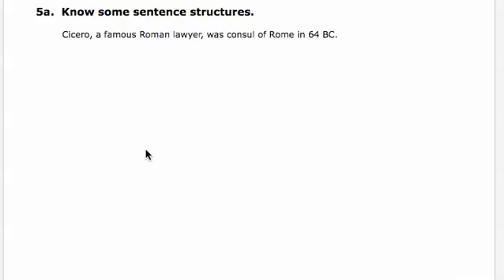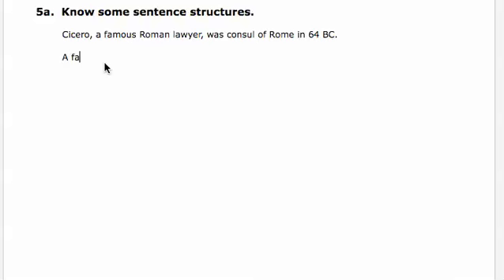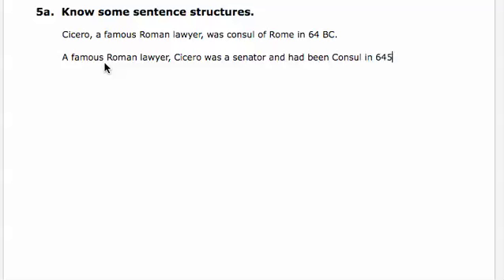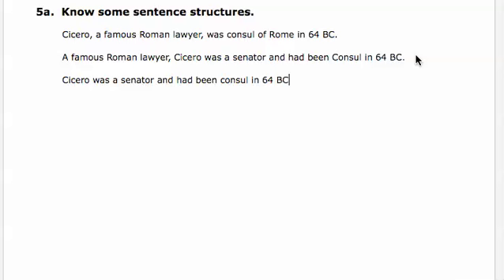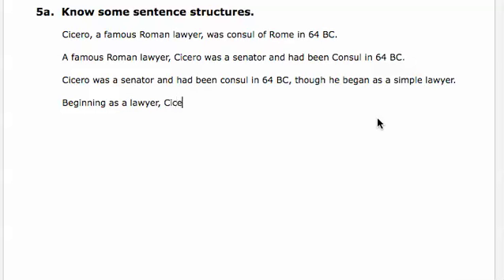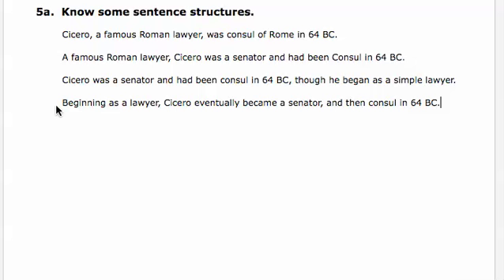5. Sentence Structures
In this video, I take the same core ideas — Cicero was a lawyer, a senator, and had been consul in 64 BC — to write a variety of sentences using different structures. This kind of writing helps engage the reader, and attracts positive attention.